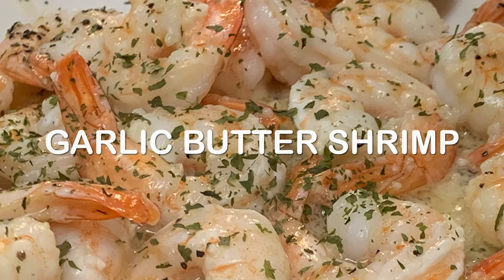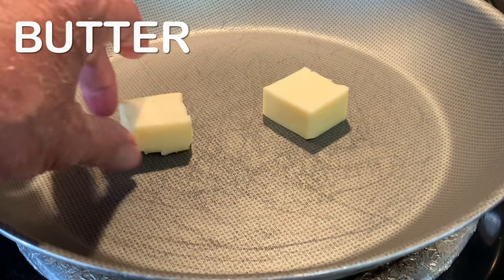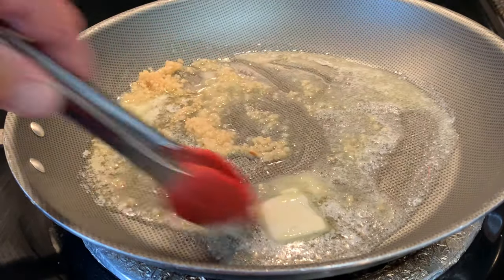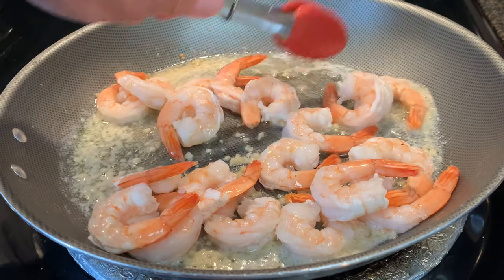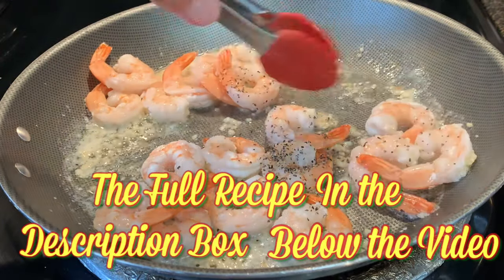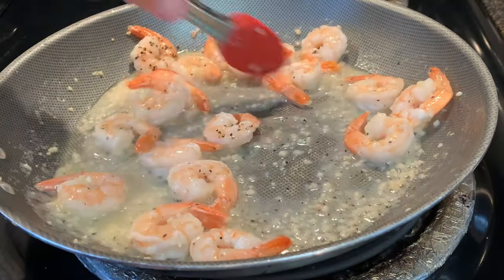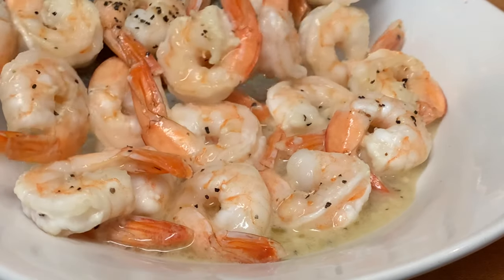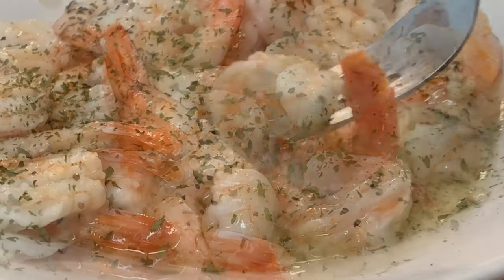GARLIC BUTTER SHRIMP JUST 10 MINUTES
Garlic butter shrimp in just 10 minutes.is an easy dish to make when you don't have alot of time. All you need is 4 ingredients. Can be served alone or as a side dish.

Servings: 1-2

Shopping List:
15-20 frozen pre-cooked or raw large shrimp, shelled, deveined, tail on
2 tbsp. butter
1 tbsp. minced garlic
1 tsp. lemon juice

Directions:
Thaw the shrimp under cool water, about 5 minutes. Pat dry with paper towels.
Remove the shells and devein if needed. Leave the tails on.
In a skillet over medium heat, melt the butter then stir in the garlic and stir about 30 seconds.
Add the shrimp and season with salt and pepper. Toss and cook about 2-3 minutes each side until pink, if raw, or if precooked, cook about 1-2 minutes each side until thoroughly warmed through.
Turn off the heat and garnish with parsley.

Standard License
Filmora.com/io  (Wonderland)
Thumbnail Image: Phonto, available from Apple Store